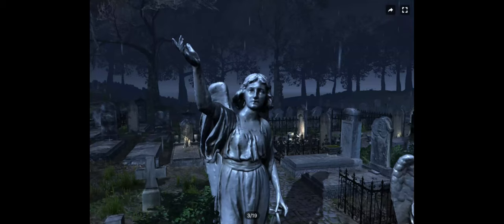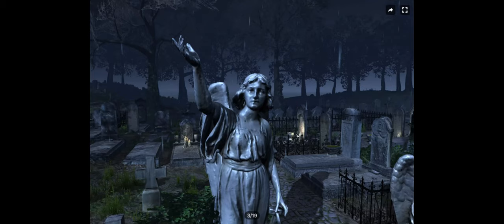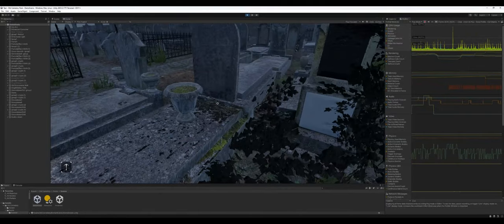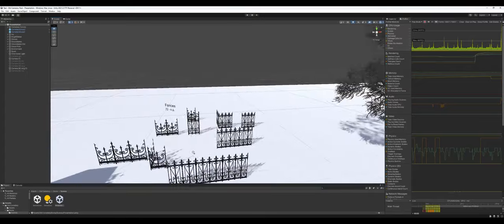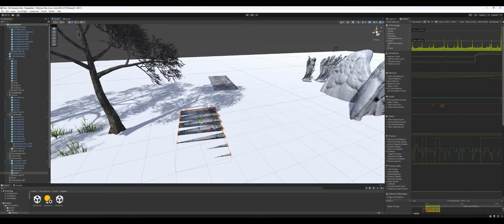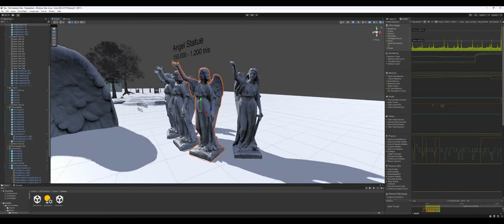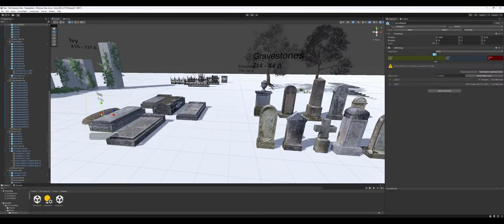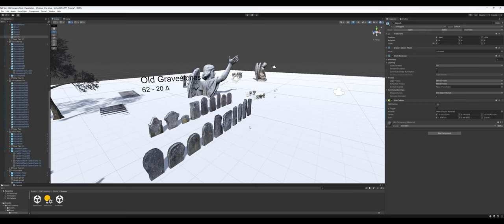Unity Asset Review - Old Cemetery Pack